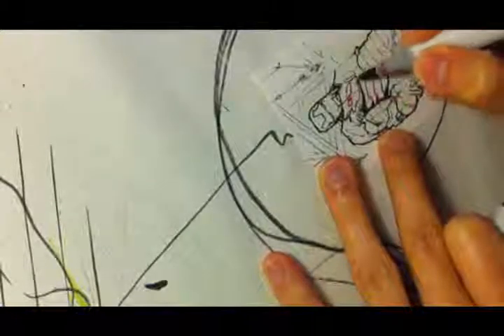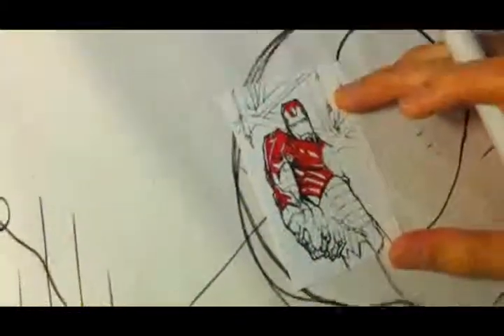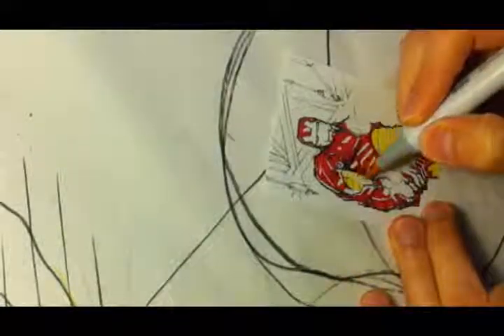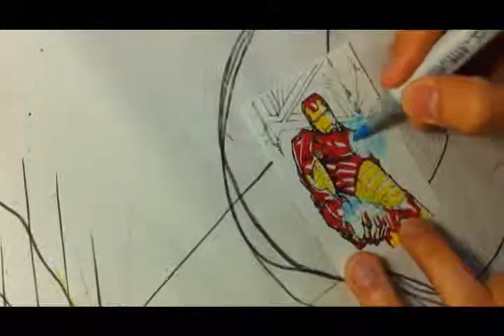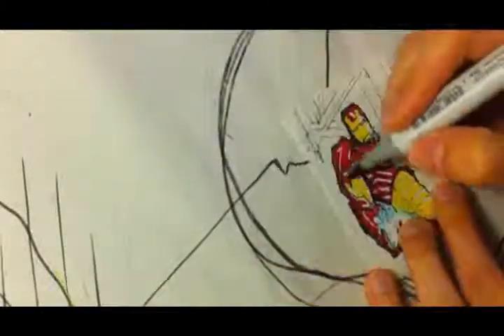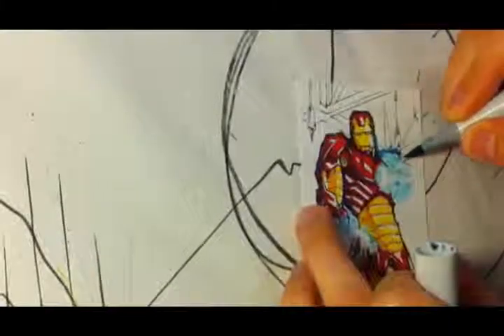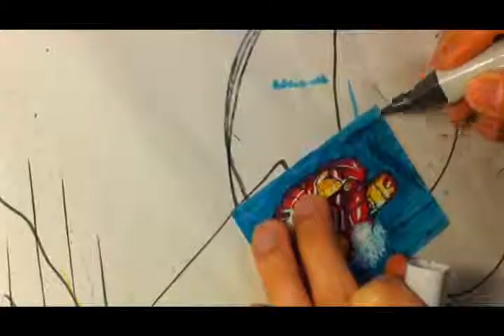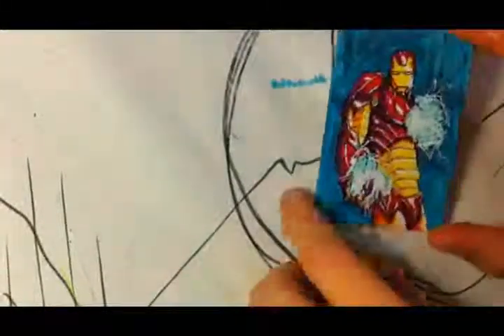Iron Man Sketchcard Coloring Comic Book Artist Drawing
Iron Man sketchcard coloring with copics.  3x speed.

Iron Man copyright Marvel
Art copyright Walter Ostlie